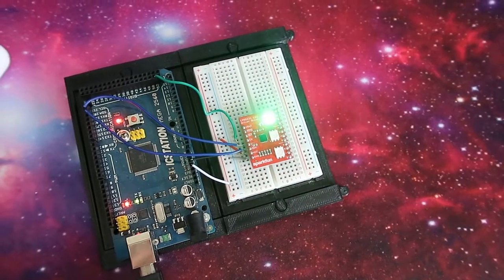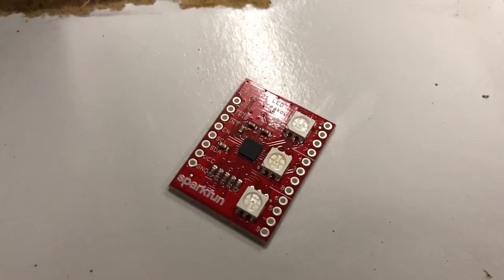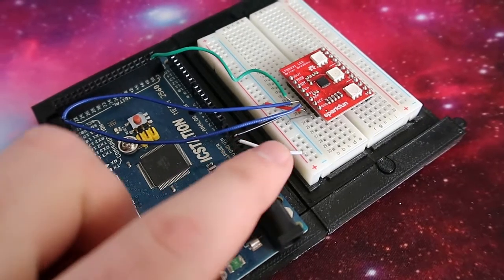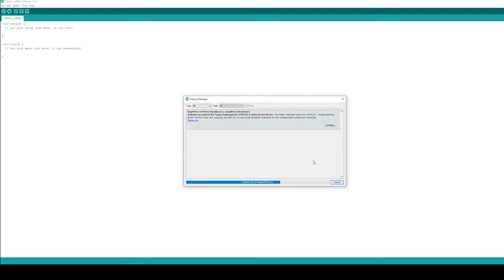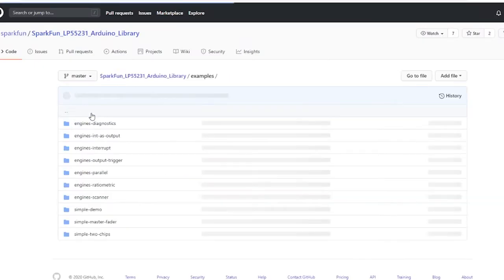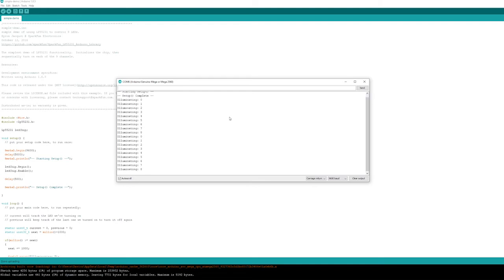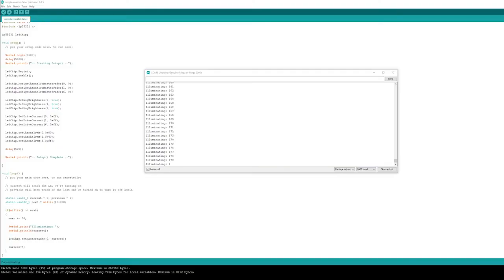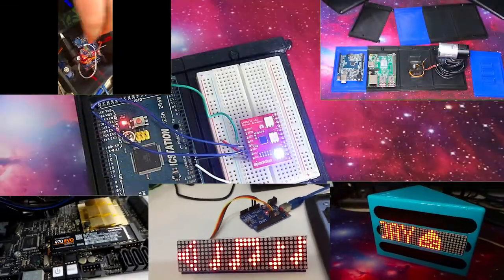LED RGB DRIVER LP55231 How to basics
This is the LP55231 LED RGB Driver, and this video I'm going to show you how to wire up and code the basics for this board.

The SparkFun LP55231 LED Driver Breakout is a self-contained solution for developing and deploying the nine-channel I2C LED controller. Remarkably simple, the breakout is equipped primarily with just the LP55231 LED controller IC, plus three RGB LEDs. It also features pads and jumpers for replacing the onboard LEDs with external ones, and configuring the I2C bus, which allows you to daisy-chain up to four LP55231s. This breakout drives the LEDs using Pulse Width Modulation (PWM), so it is well-suited for variable intensity and color-mixing applications!

led strip lights amazon
rgb led strip
rgb lights
adafruit neopixels
addressable led strip
amazon led strip
arduino led
button arduino
color changing led strip lights
color changing light strip
color changing rope light
colored led light strips
coloured led strip lights
corsair lightning node pro
dimmable
dimmable led
dimmable led lights
dimmable led strip lights
elv dimmable
led controller
led dimmable bulbs
led driver
led light driver
led multicolor light strip
led power supply
light node pro
lighting driver
max7219
minger led lights
minger led strip lights
nexillumi
rgb controller
rgb lamp
rgb led controller
rgb led lights
rgb led strip lights
rgb light bulb
rgb strip
rgb strip light
rgbw led strip
triac dimming
usb led strip lights
ws2811
ws2812
ws2812b